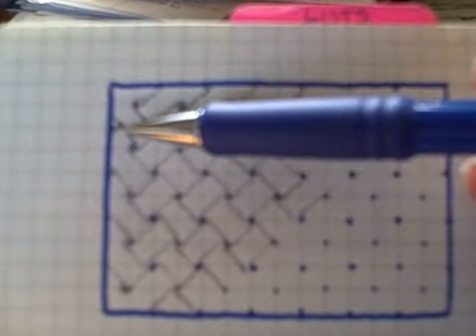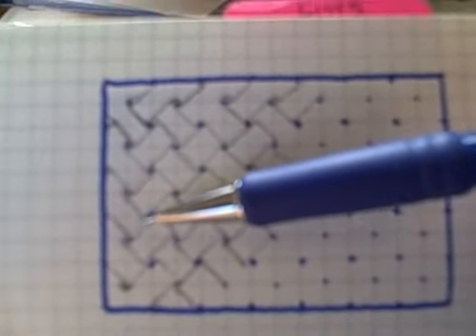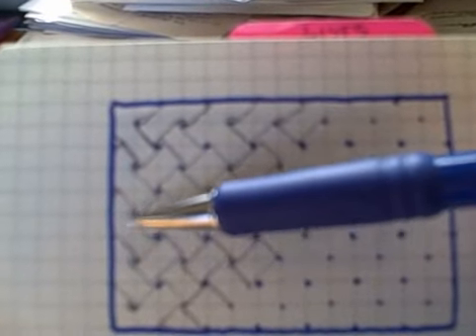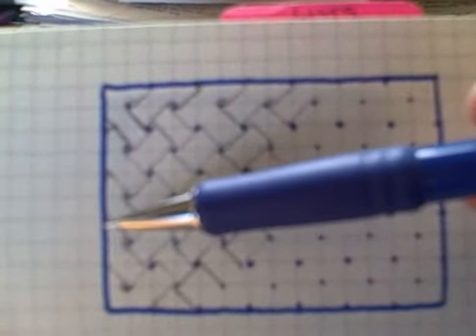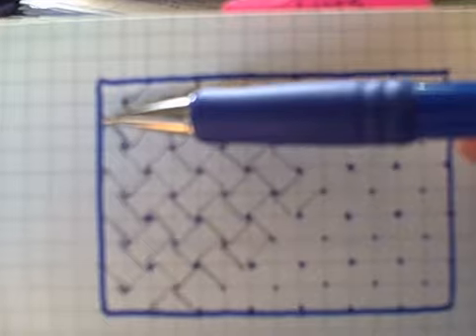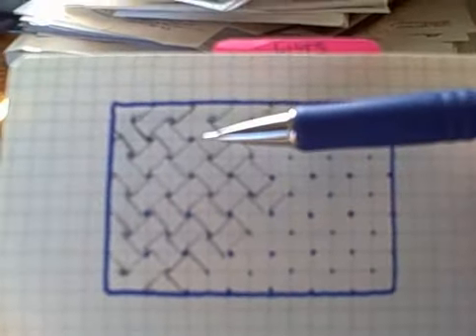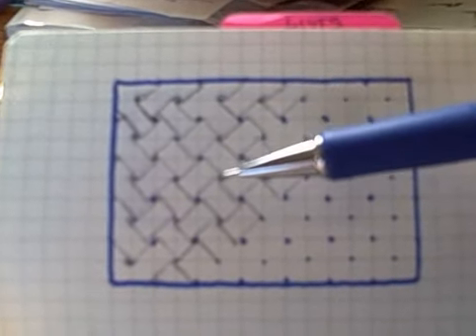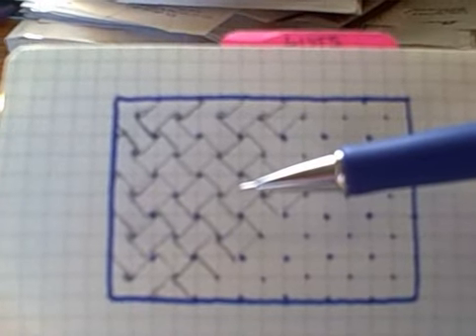Knot 5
Fifth in a series of videos showing my progress drawing celtic knots. These came about as a result of watching popparoc46's how-to's.